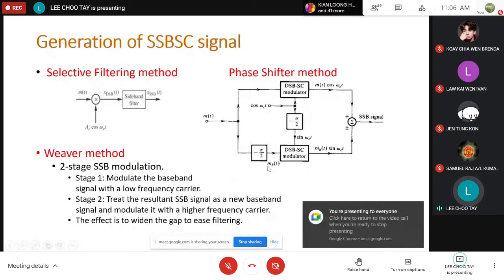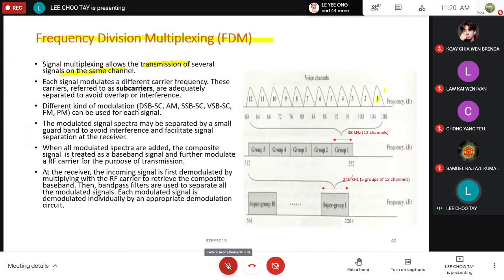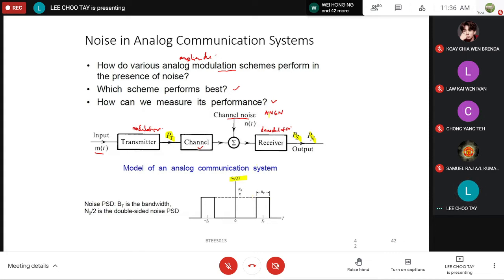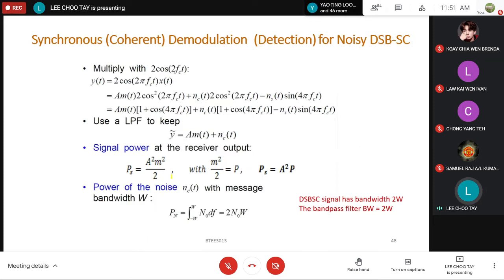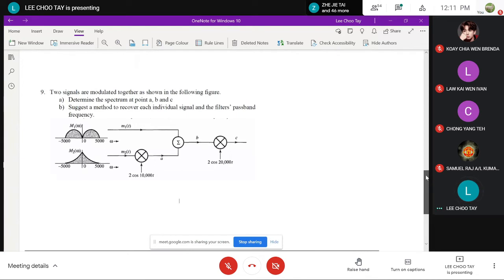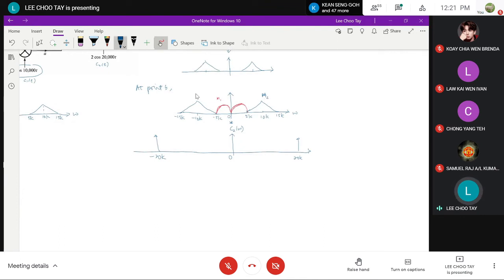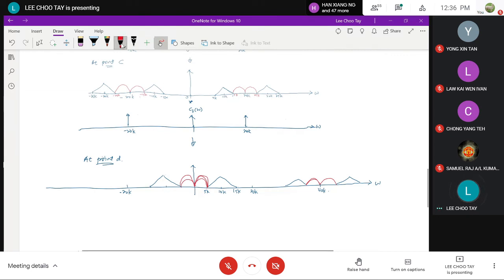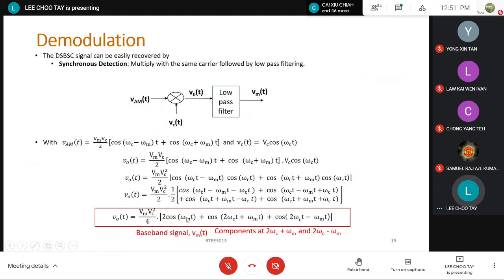Communication System Principles Lecturer Recording 8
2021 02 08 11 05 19 T